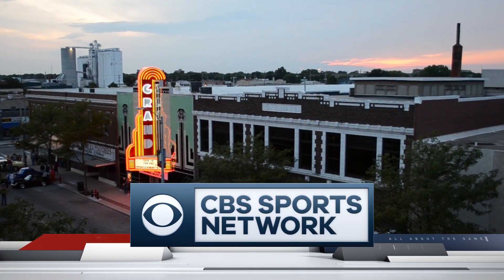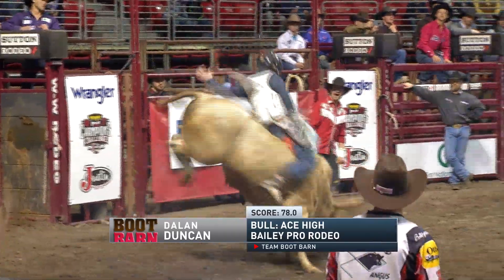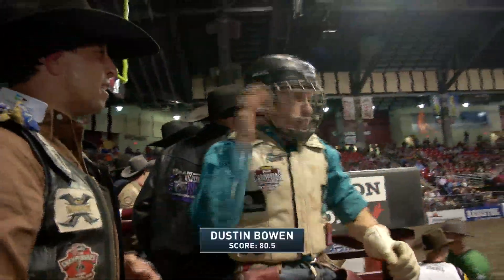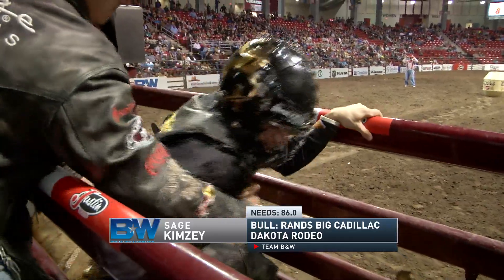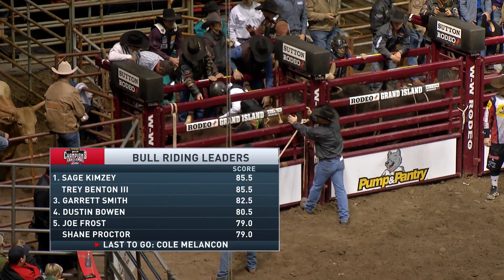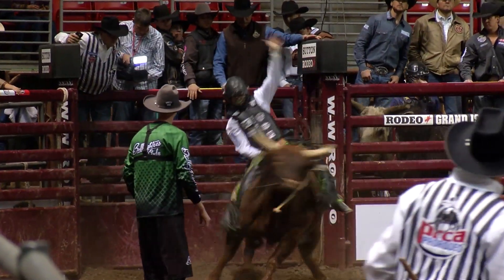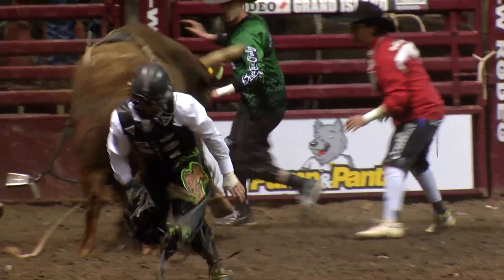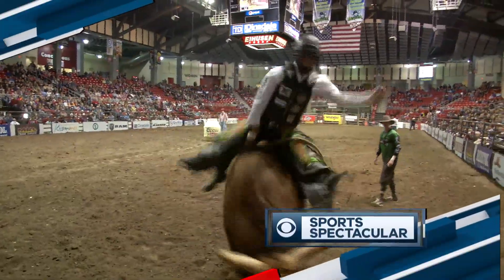Weather Guard® Save Of the Night from Grand Island, Nebraska (CBS Sports Network) - 2017